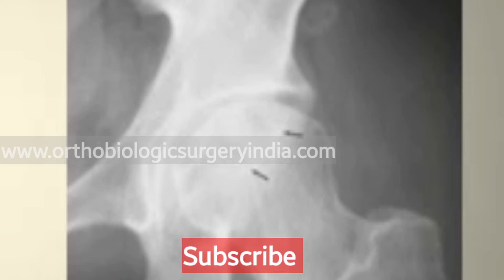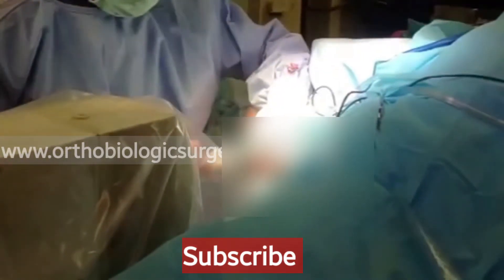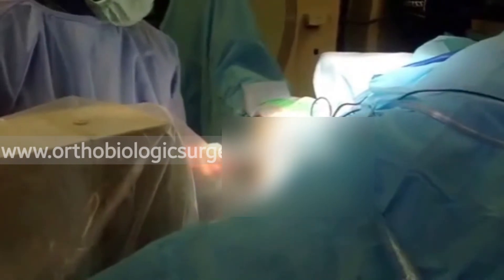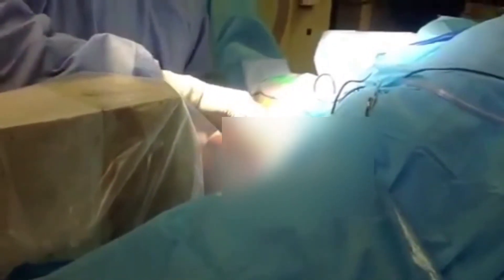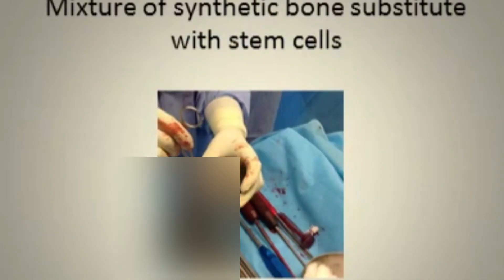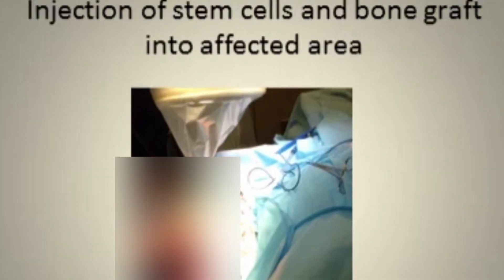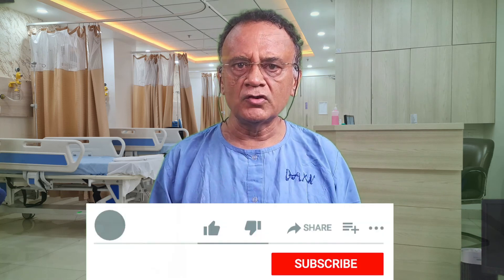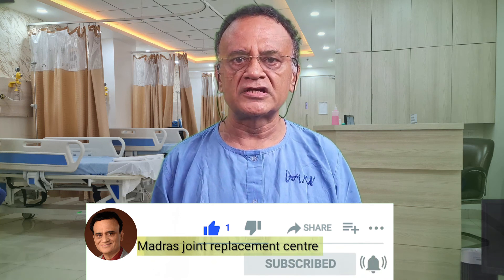Hip AVN stem cell treatment Chennai India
AVN hip treatment with stem cells in Chennai India. There has been a rise in Avascular necrosis (AVN) hip cases due to steroid treatment for COVID-19 according to media reports.
Early stages of the disease upto stage 2 a can be treated successfully with stem cells.
ln this video, stem cells are injected into the affected area under x-ray guidance. A hip replacement may become necessary for the advanced stages of this condition. Core decompression, bone grafting, and stem cell treatment in Chennai can cure early disease without the patient proceeding to a hip replacement. See how it is done here.